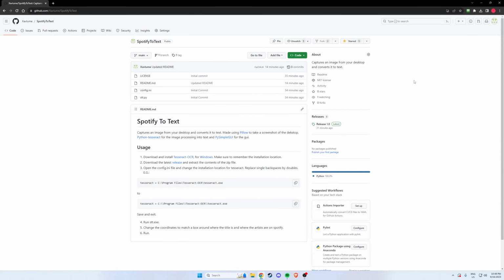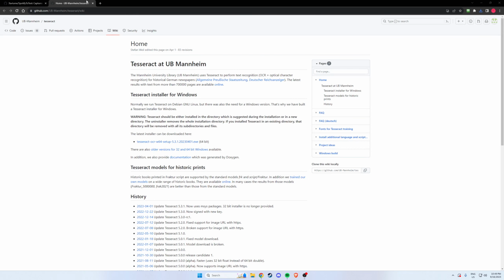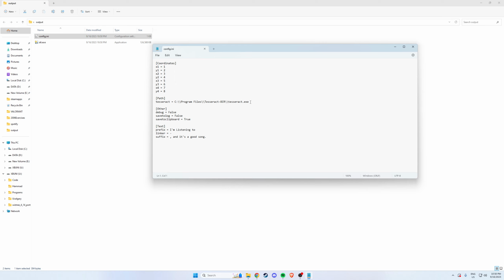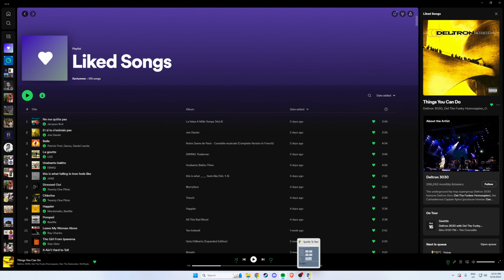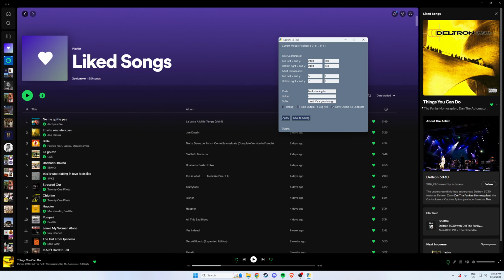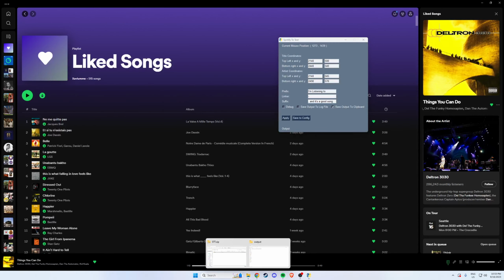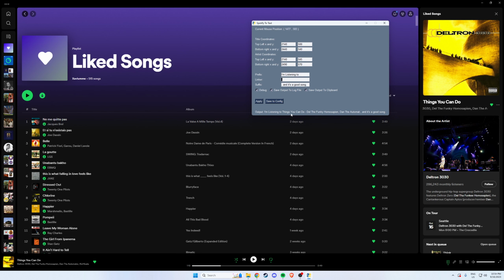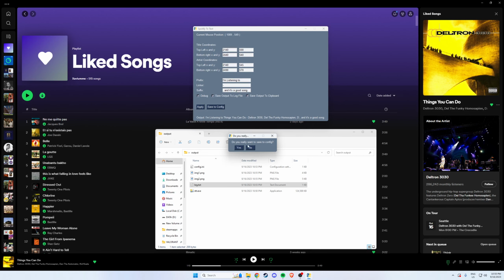Spotify To Text: How to install and use. (Outdated)